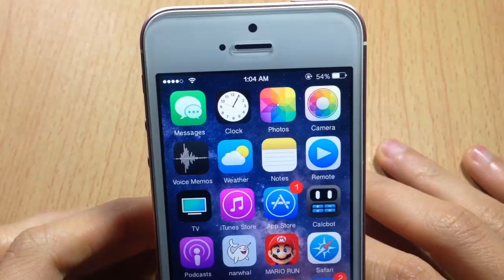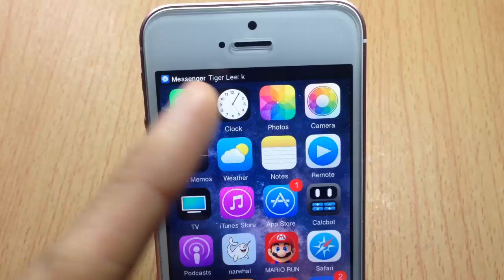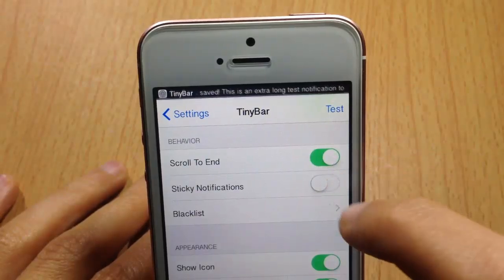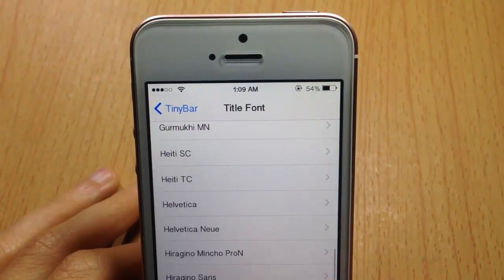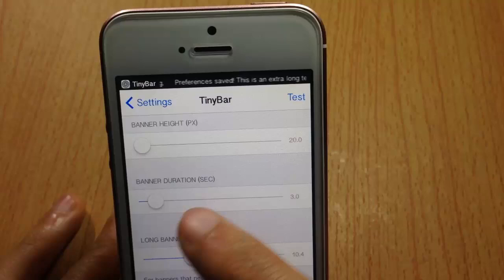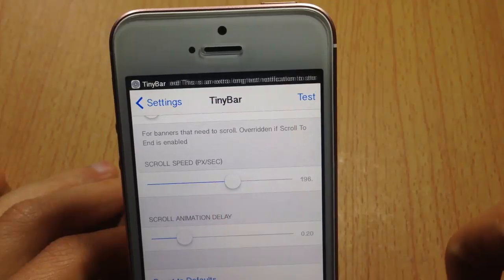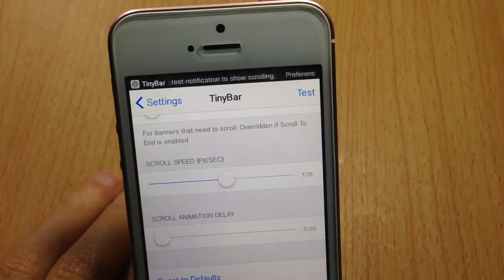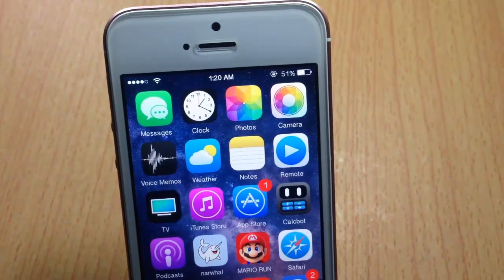TinyBar: shrinks the NOTIFICATION BANNERS down to size!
Compatible with iOS 10 Jailbreak, TinyBar allows you to minimize the banner of the notifications to have a minimal look!